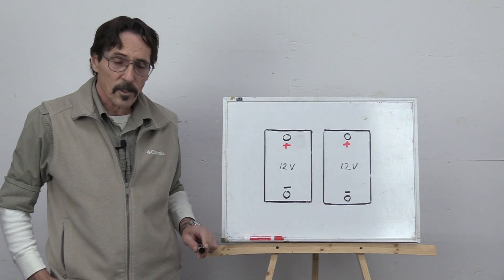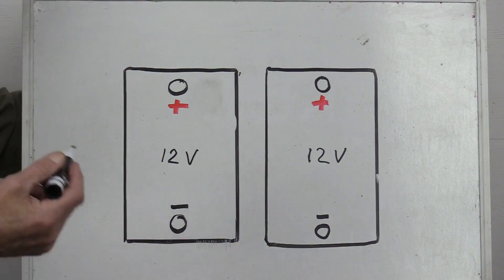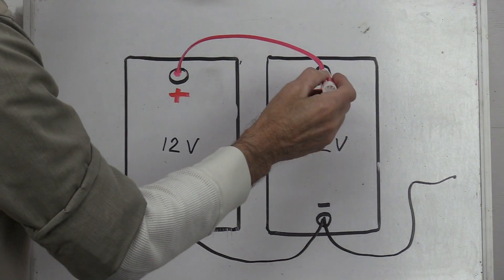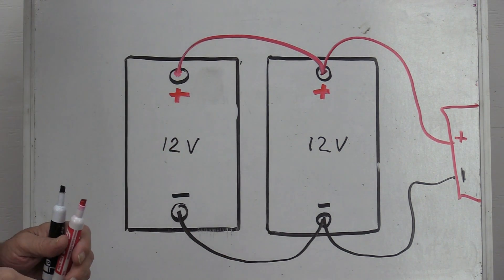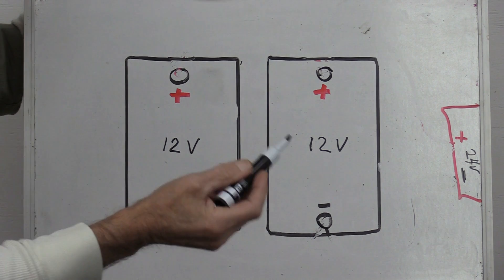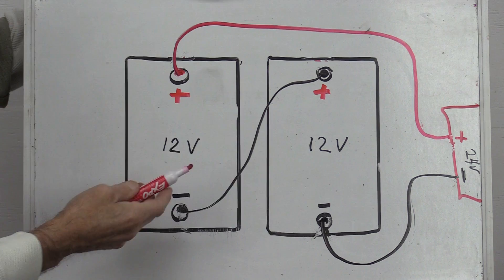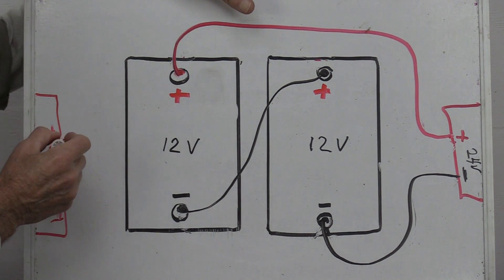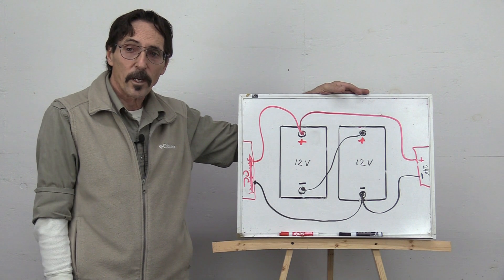Missouri Wind and Solar Reviews How To wire batteries